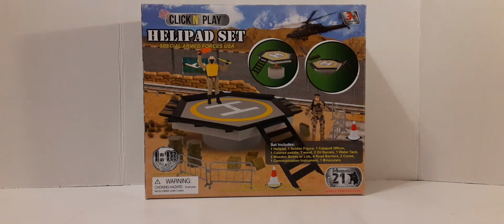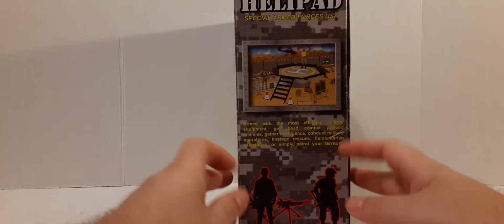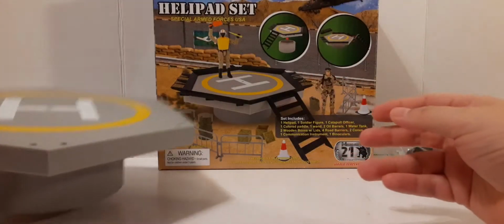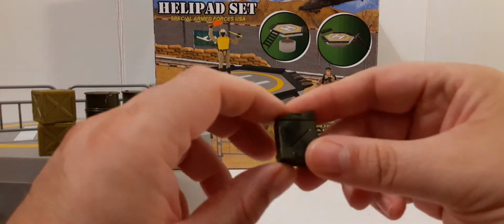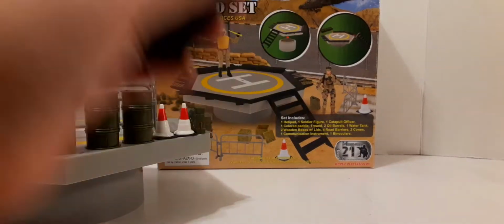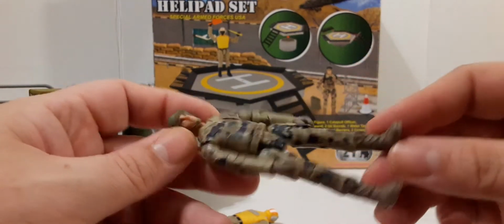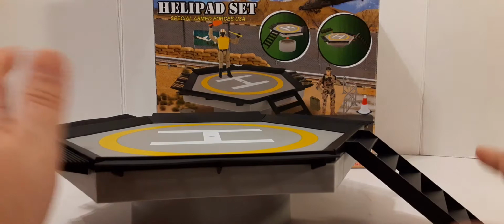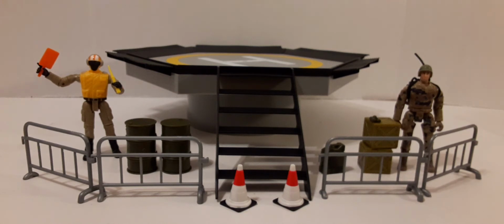World Peacekeepers Click N' Play Helipad Set Special Armed Forces USA 1:18 Scale Playset.